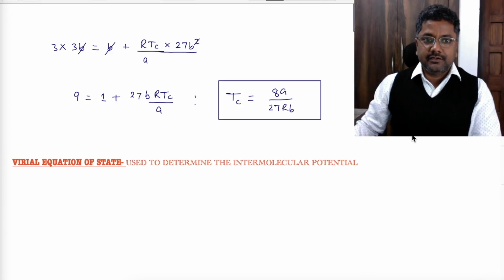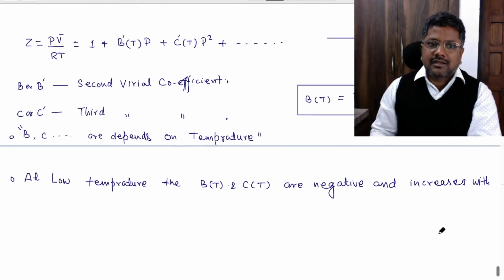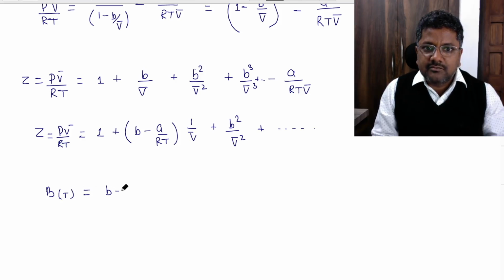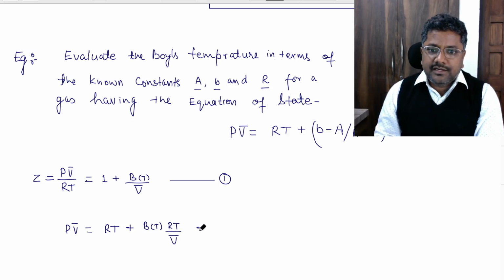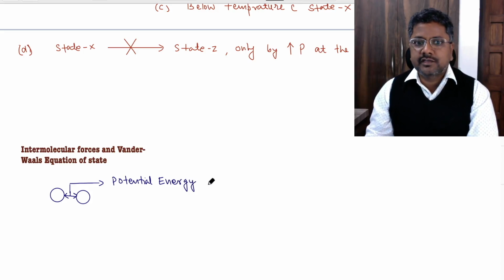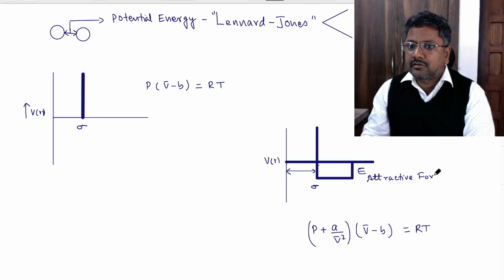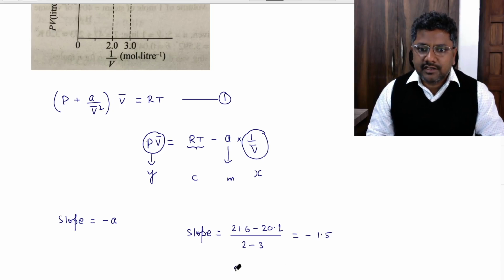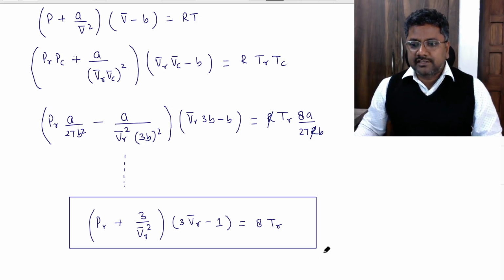15 GASEOUS STATE 15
IIT-JEE| NEET| GASEOUS STATE|